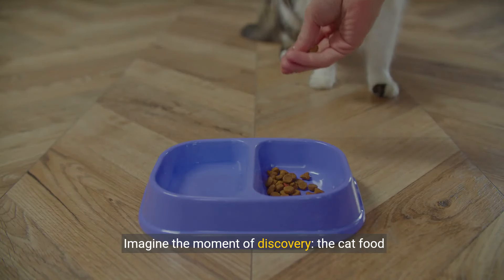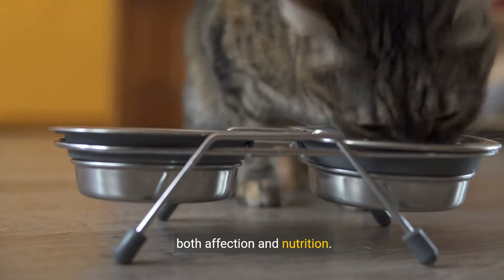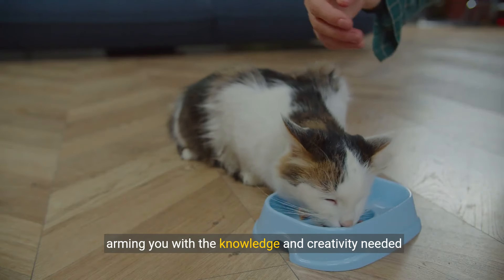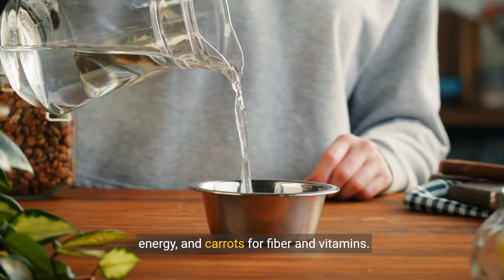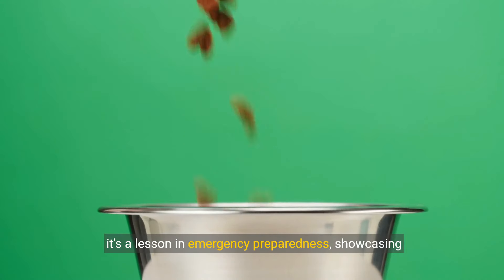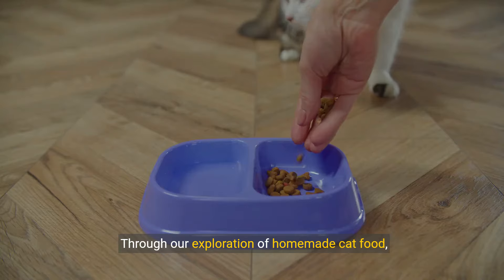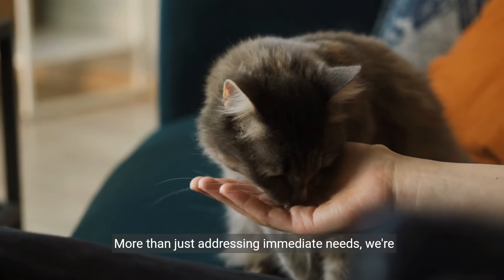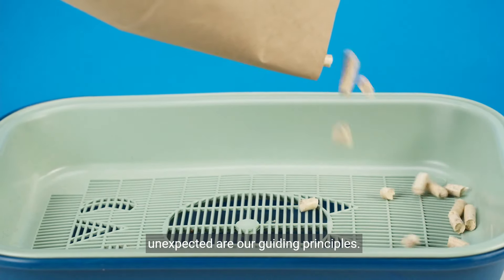Ran out of cat food - What can i use - Homemade Food Solutions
Caught without cat food? Don't panic! This video guides you through safe, nutritious alternatives using common household ingredients. Perfect for pet owners seeking immediate, healthy solutions for their feline friends.